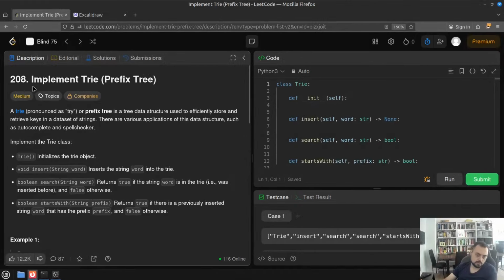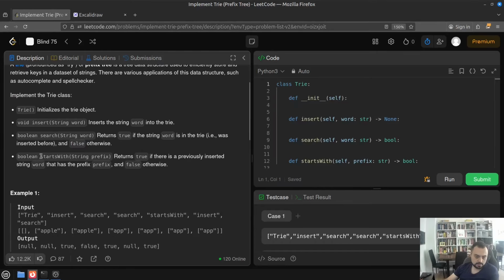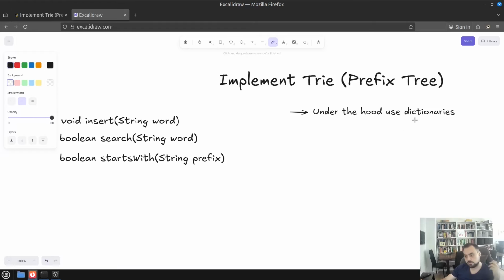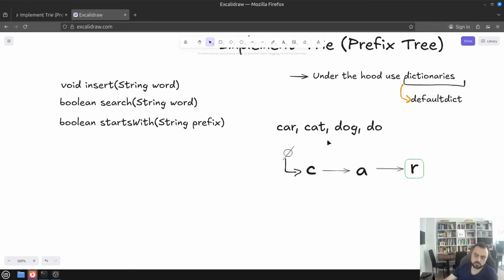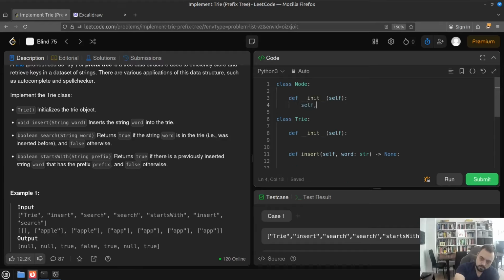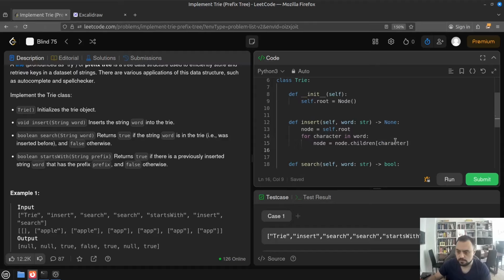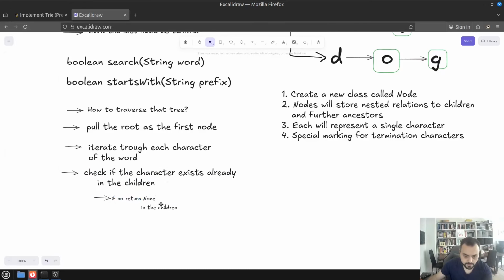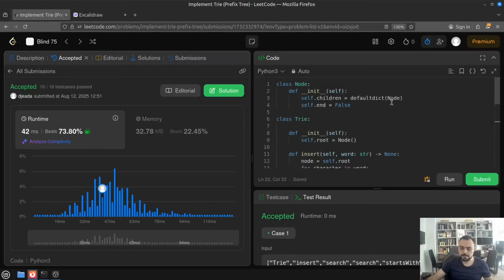Implement Trie (Prefix Tree) - Leetcode 208 - Python